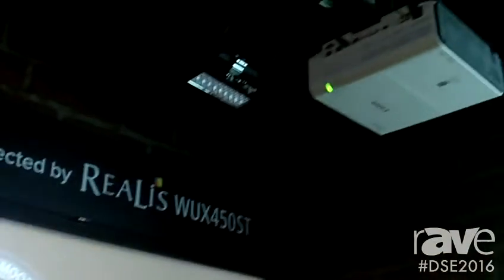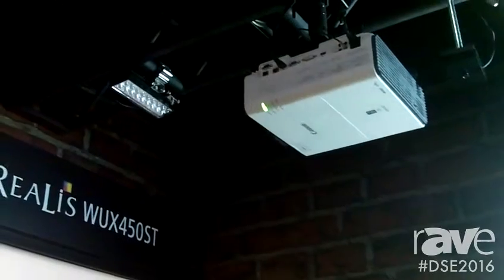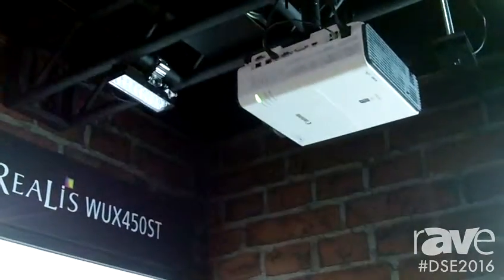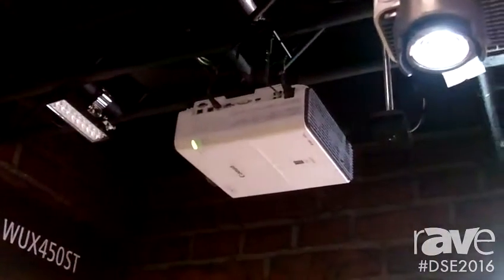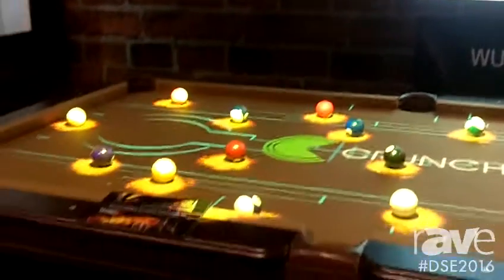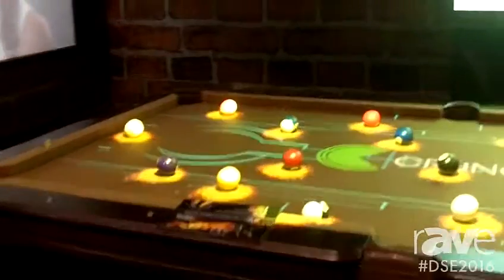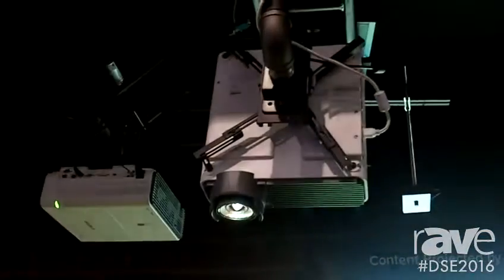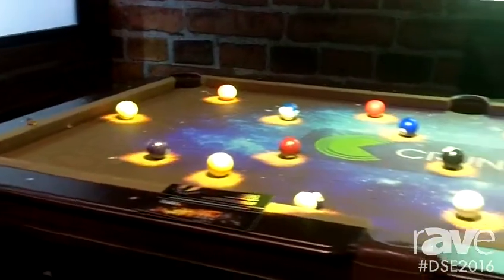DSE 2016: Canon Intros WUX450ST REALis Short Throw Projector With LCoS